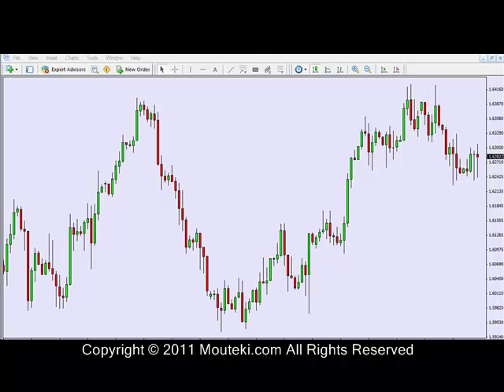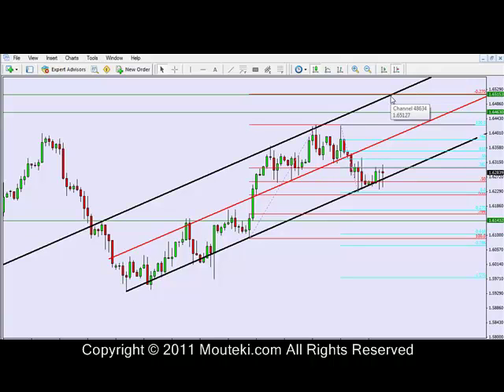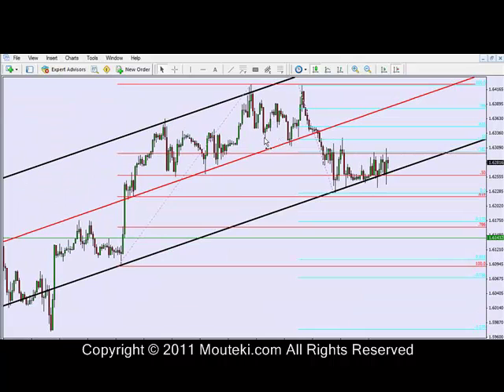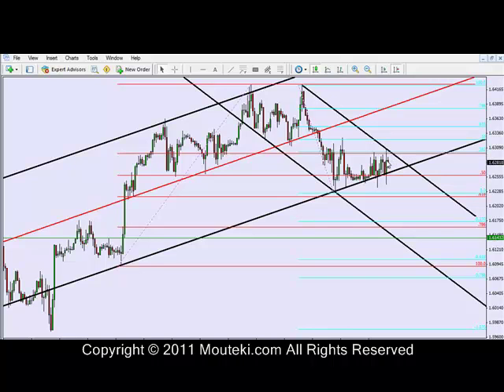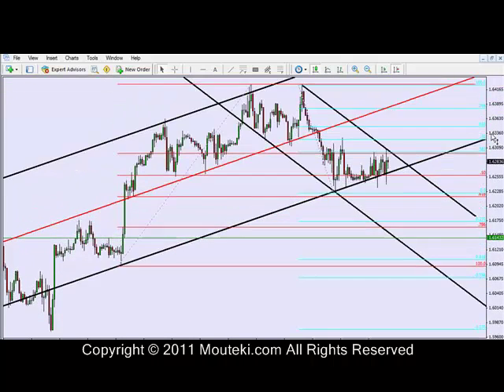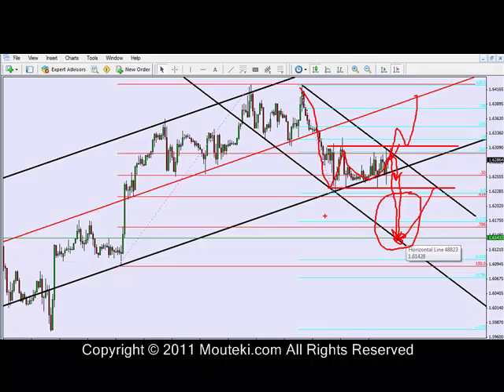How to trade forex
Technical analysis on the Gbp/Usd with Mouteki.